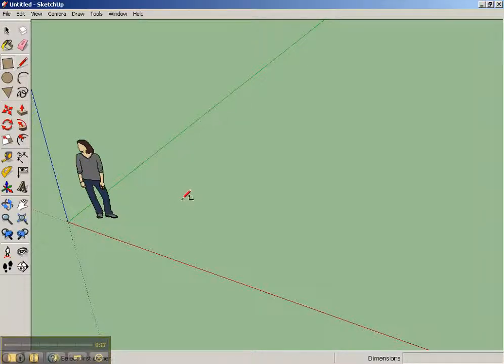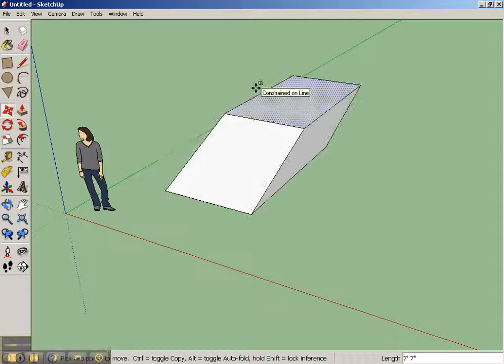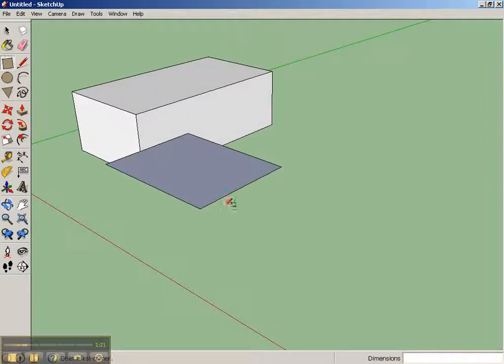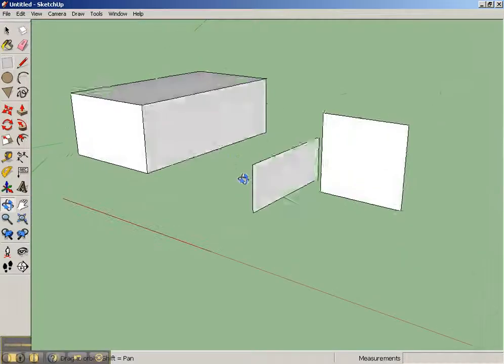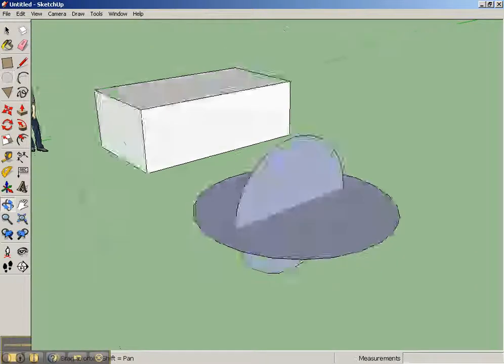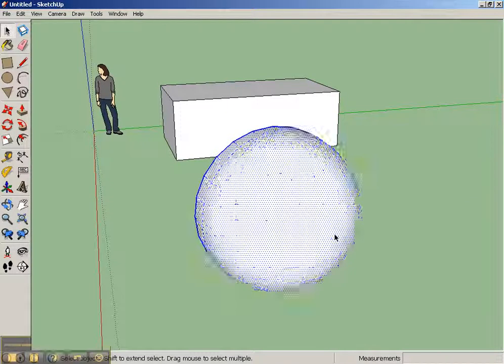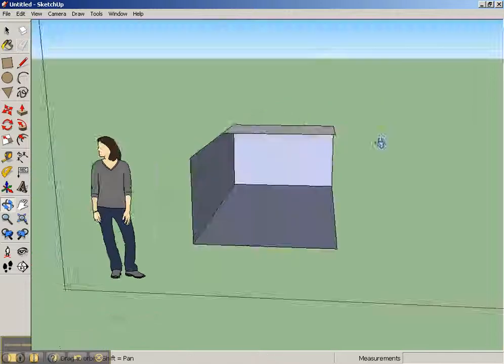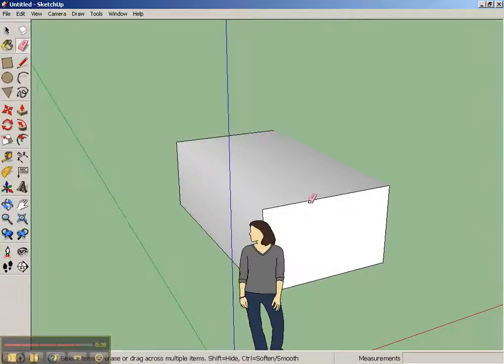SketchUp-Skills,part1,inference.mp4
This set of tutorials introduces you to some concepts that will help you with the house floor plan assignment. We will go over skills such as inference locking, using components, materials and photo textures, as well as layers and scenes in Sketchup 8.